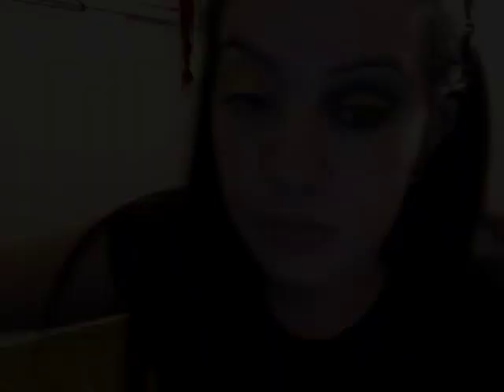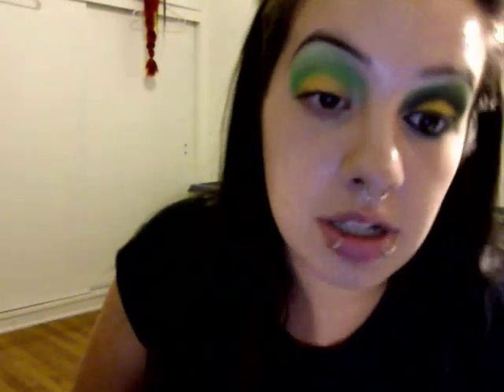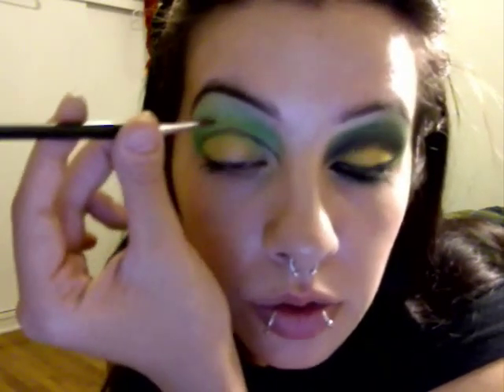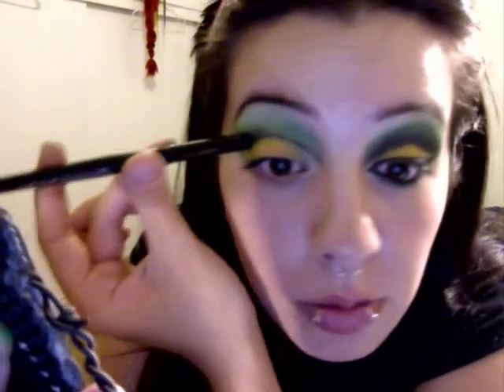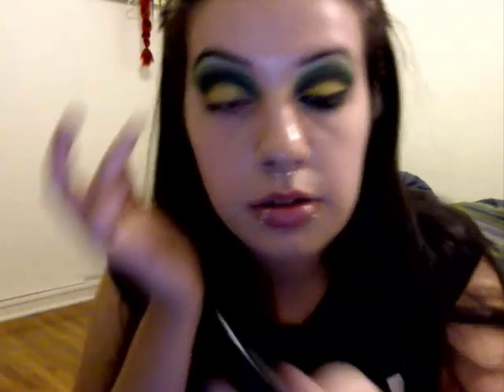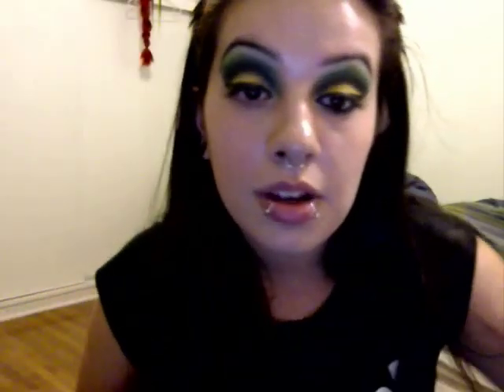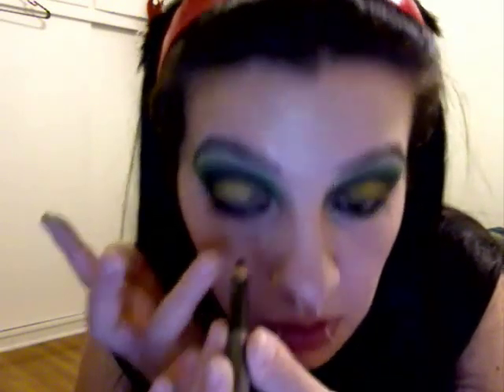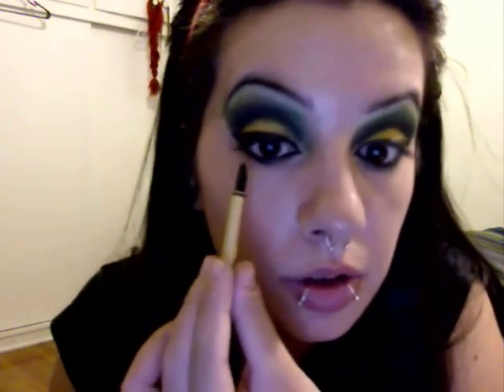Green and Yellow Makeup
Long time no post! And of course, I was having some technical difficulties with my cam and lighting, but hey, the tutorial came out semi-right, lol. Hope you all enjoy, and ask questions if you have any!